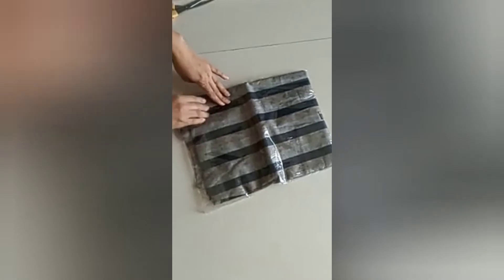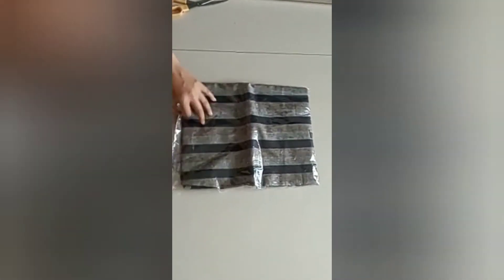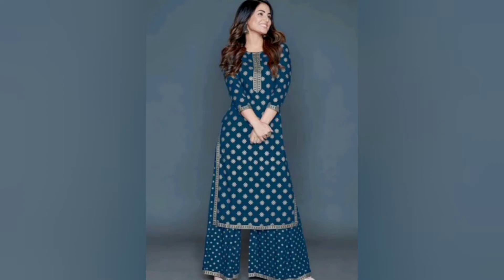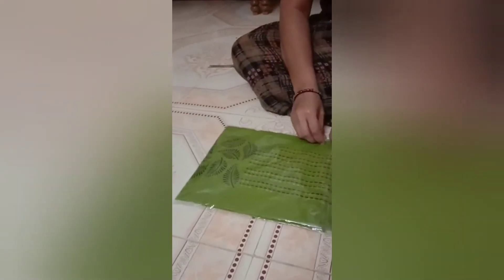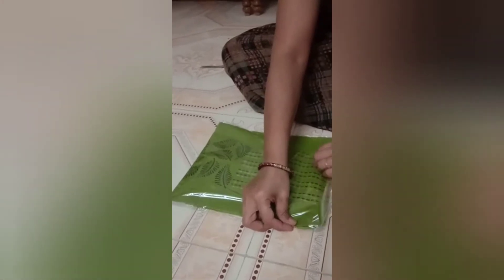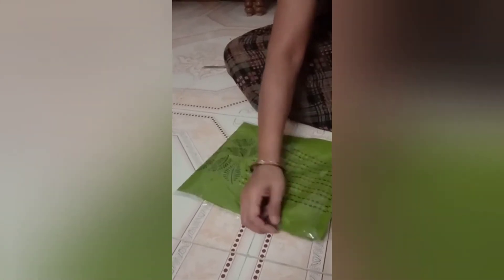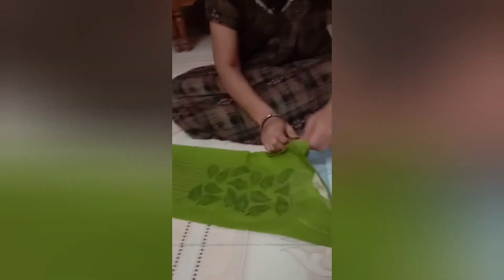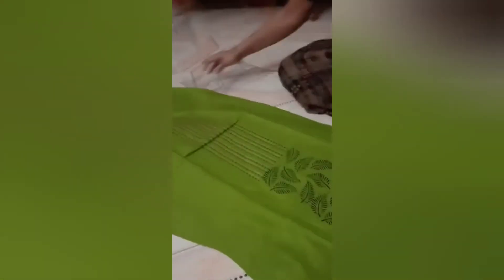Meesho kurti Unboxing video || kurti haul#meeshohaul